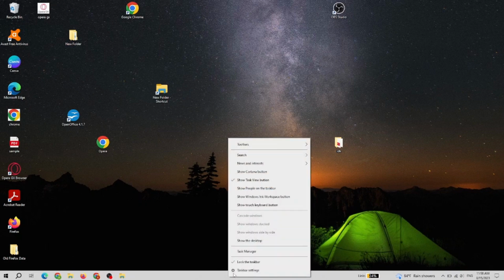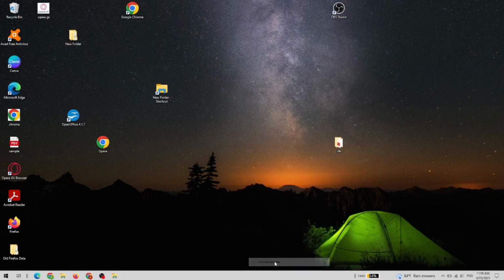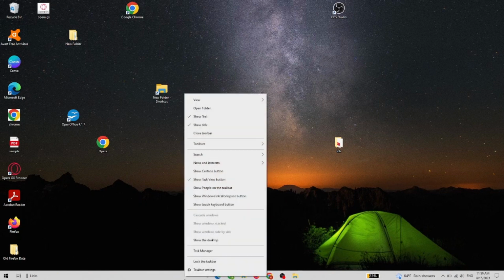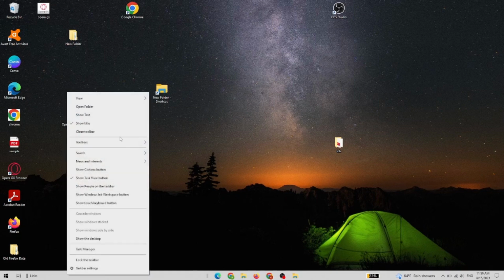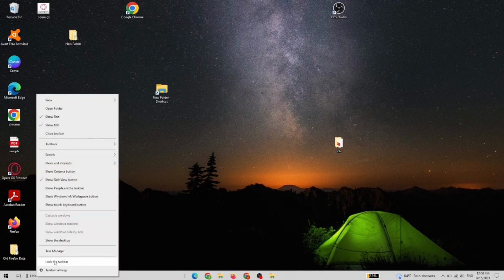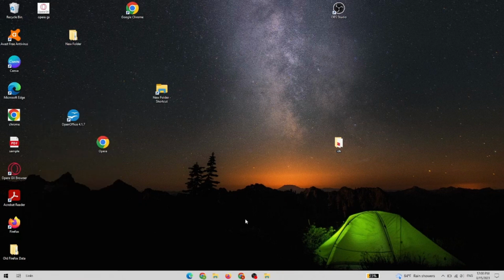How To Center Taskbar Icons In Windows 10 (2024)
Learn How To Center Taskbar Icons In Windows 10. Watch this super helpful tutorial to learn how to do it!